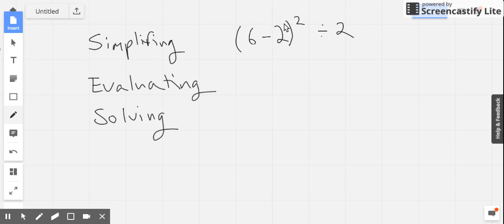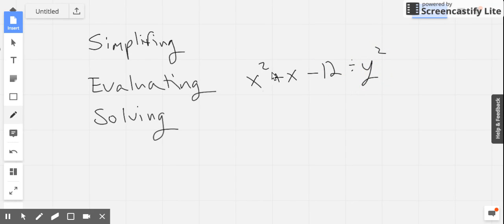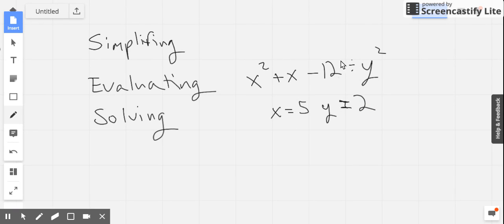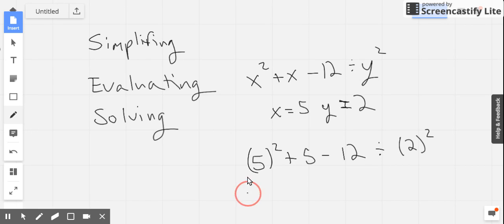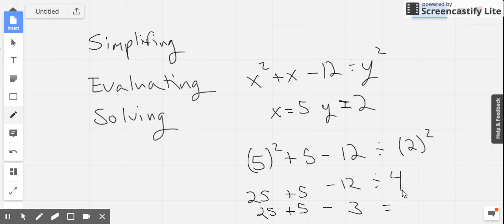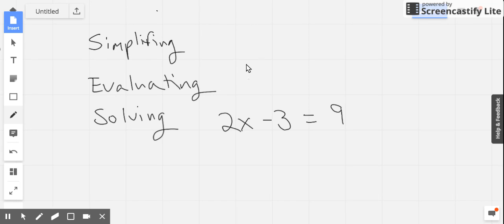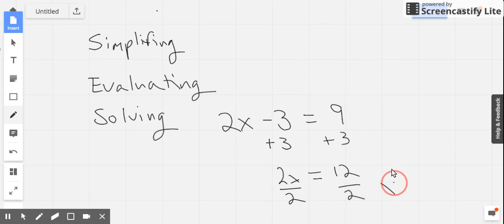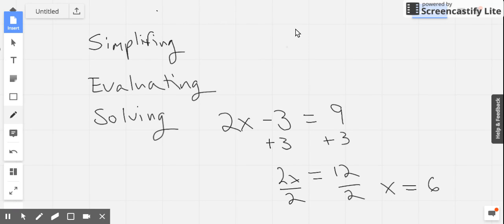AF4 Simplify Evaluate and Solve